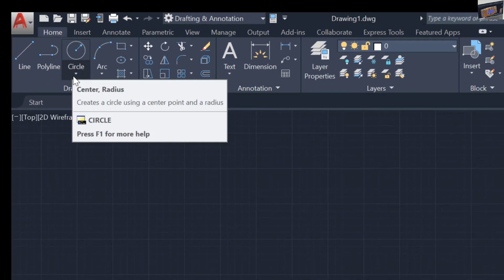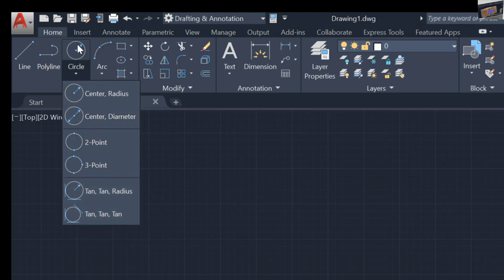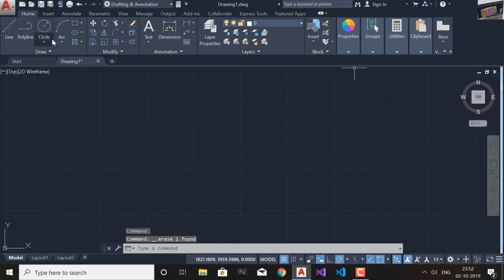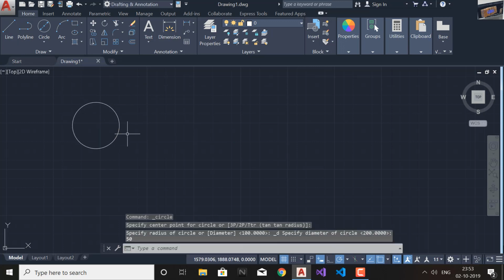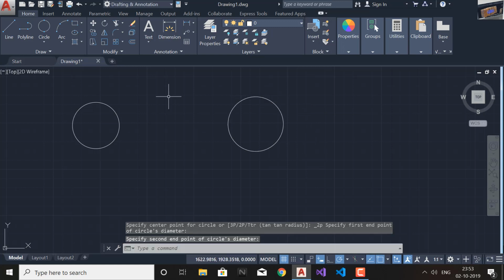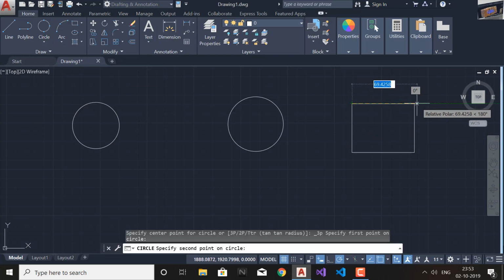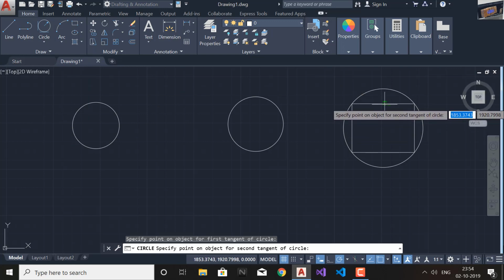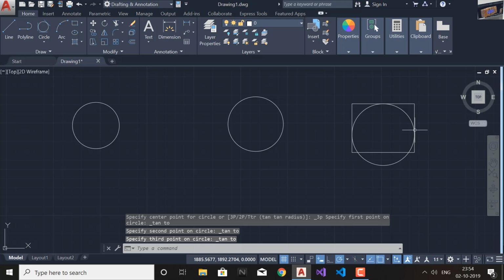Circle Command Tutorial - Aotocad 2020 || 2019 using Radius, Diameter, Points (2P or 3P), Tangent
1). Center Point - Creates a circle based on a center point and a radius or diameter value.

2). 3P (Three Points) - Creates a circle based on three points on the circumference.

3). Tan, Tan, Tan - Creates a circle tangent to three objects.

4). 2P (Two Points) - Creates a circle based on two endpoints of the diameter.

5). TTR (Tangent, Tangent, Radius) - Creates a circle with a specified radius and tangent to two objects.Sometimes more than one circle matches the specified criteria. The program draws the circle of the specified radius whose tangent points are closest to the selected points.